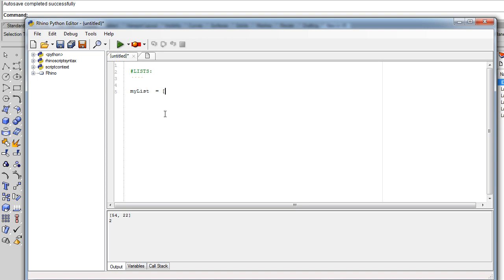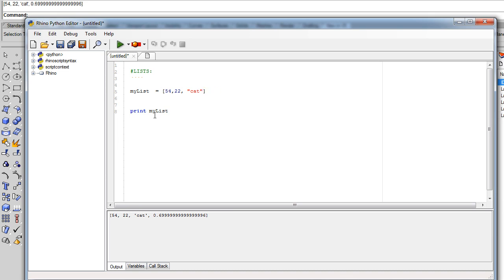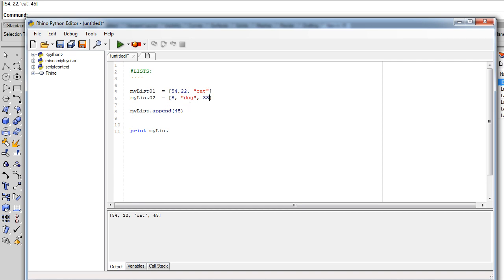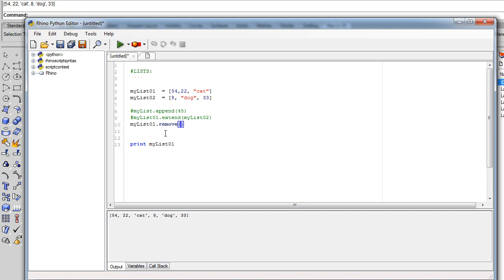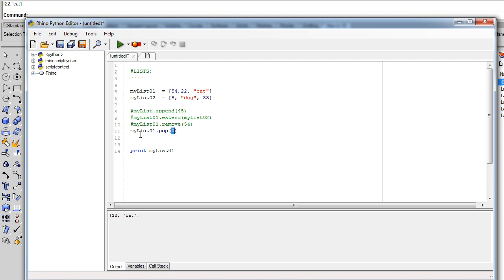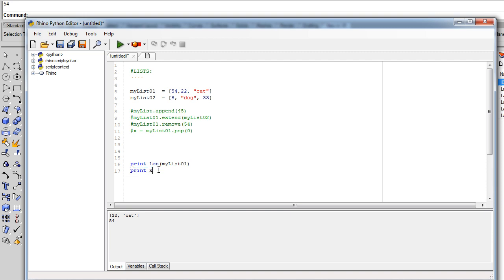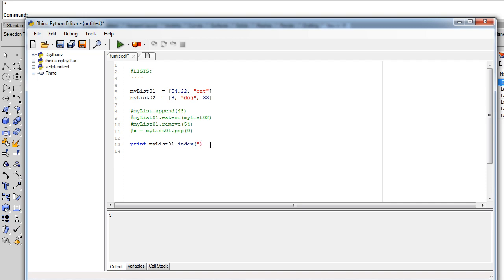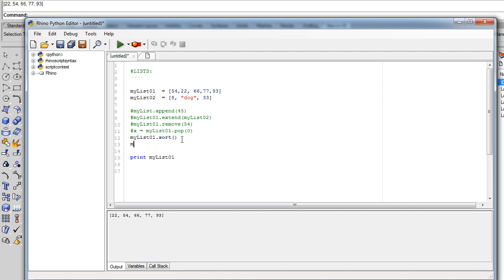Python Programming Tutorial 09 Lists | Python Programming Tutorial For Beginners 2023 !!